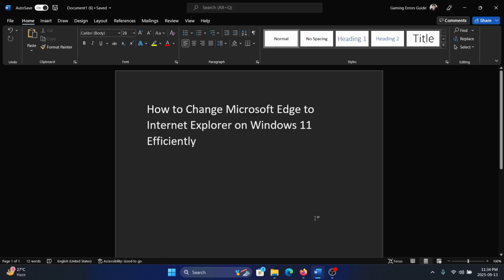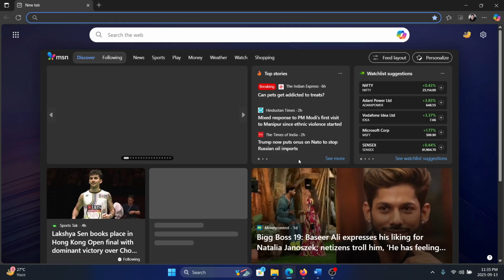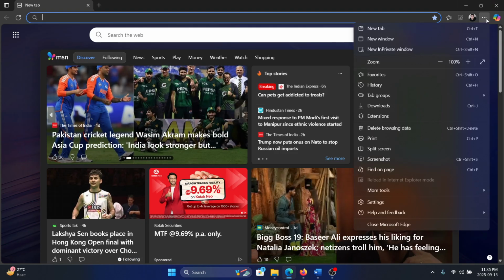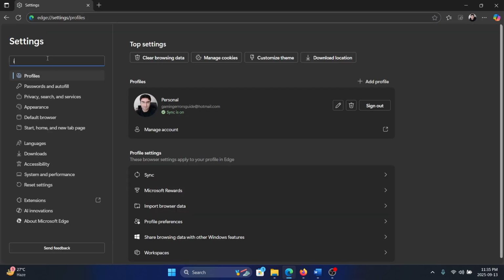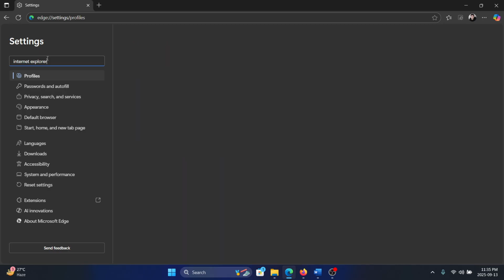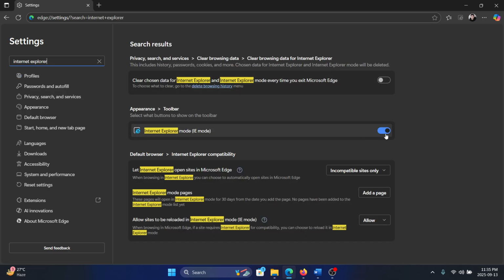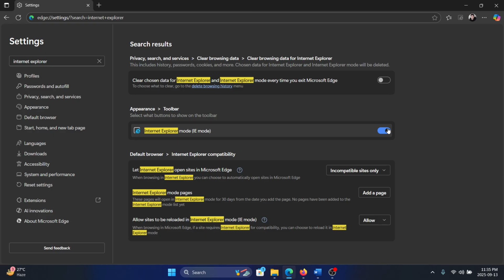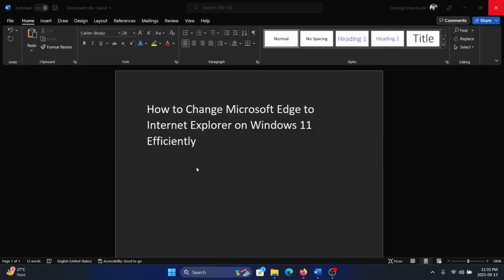How to Change Microsoft Edge to Internet Explorer on Windows 11 Efficiently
Video Title : How to Change Microsoft Edge to Internet Explorer on Windows 11 Efficiently

If you wish to Change Microsoft Edge to Internet Explorer on Windows 11 Efficiently then please watch this video.